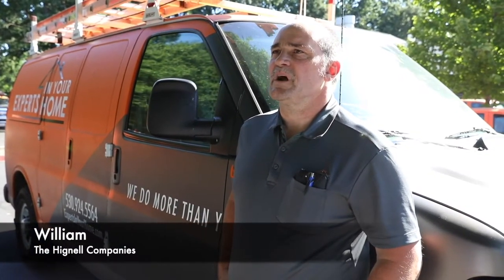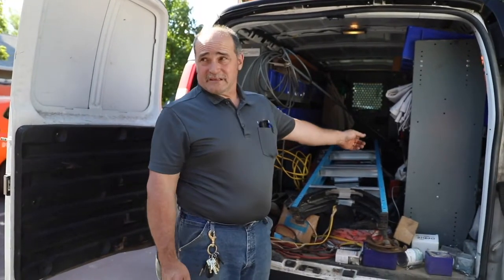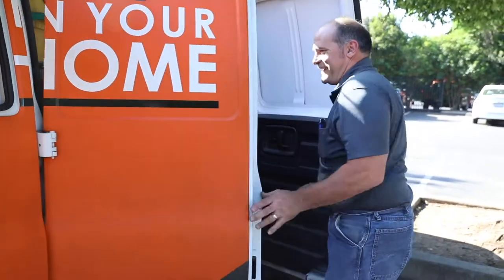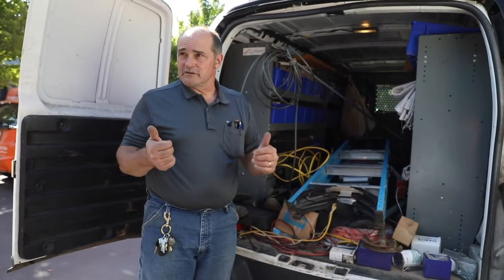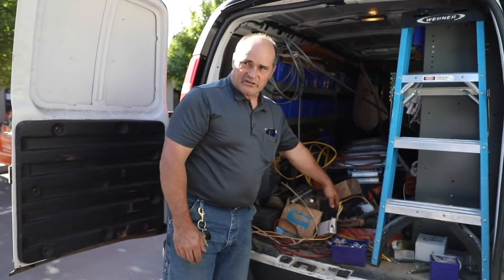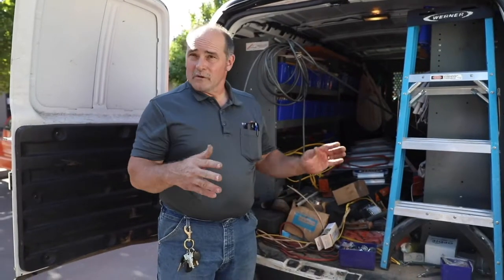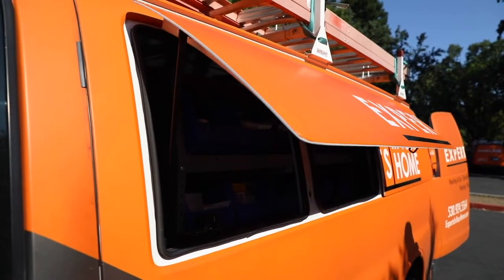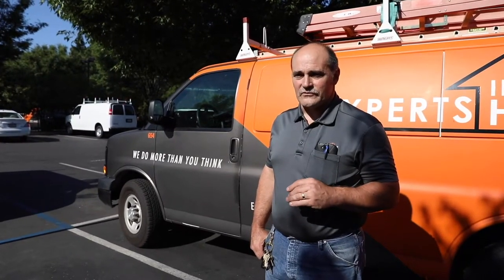Storage Bins, Ladders, and Shade go with this Electrician's Work Van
An electrician does a walk-around of his Chevy Express 1500 work van. He likes that the side panels on the van open up via remote to allow him to access bins of parts. He uses racks and shelves from Adrian Steel to stay organized while he does commercial, residential and industrial electrical work.

This is a Chevy Express 2014, 1500 edition. Actually I don't prefer this ladder rack because I need a ladder to get my ladder down. Those other ones --like that one...like that one there--it flips down and so you can actually get your ladder much easier. I use a four footer or a six footer. I have a four footer in the back that I usually take it out and I strap and unstrap. what I like least about the van is trying to stow away my tools. It's set up for materials more so than tools.

See this is what I mean by all my tools. I have a lot of different tools. I have tools in here I got my shovels and rake. And then I've got several bags of tools those along with other my my bags that I wear all the time. So I do different things with from residential to commercial to industrial so I got a lot of different tools in there.

I don't use that that door hardly ever. Now if I had an extended piece of wood or something I would use that. This here is a 10-foot piece of pipe. Now if I didn't lean it like this it wouldn't fit, but it fits if you would put it in here. But as it is right now I just figured out a way to lean it.

I have a hook back there that I used to keep my six-foot ladder, in there on the hook, but it was kind of loud and I just found it better to leave it on the bed. I like the double doors because it allows me a better access in and out. Now you have to park in the right place though, because if you're in a really tight parking spot then you'll have problems getting open those doors